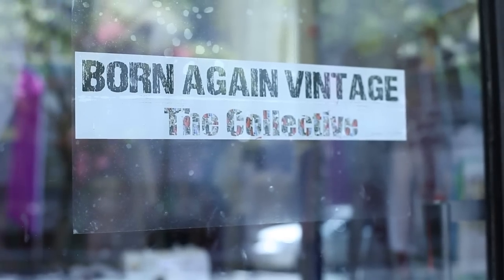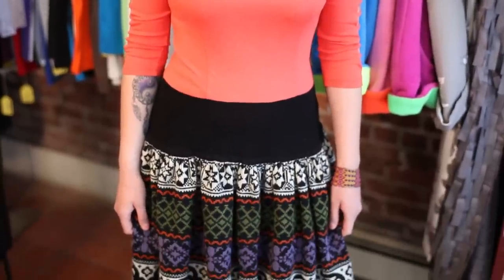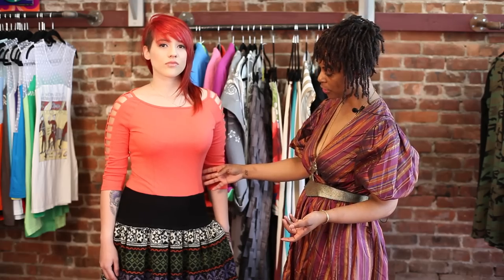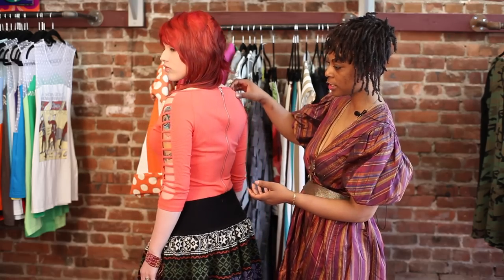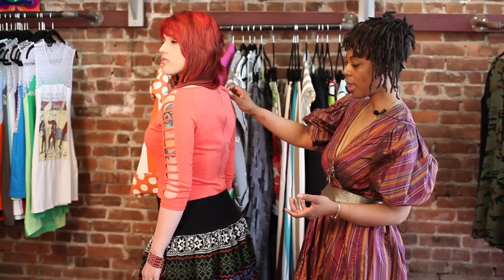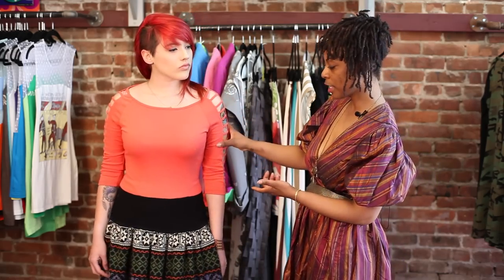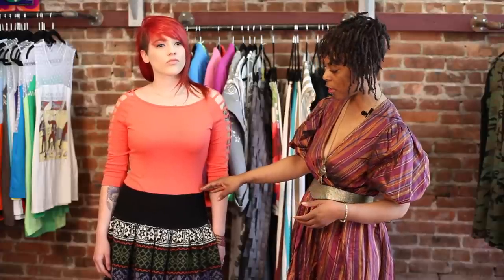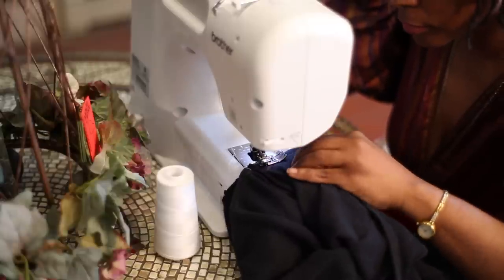How to Recycle a Sweater Skirt : Recycling & Upcycling Your Wardrobe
You don't have to throw away that old sweater skirt just because you don't want to wear it anymore. Recycle a sweater skirt with help from a designer and the owner of Born Again Vintage in this free video clip.

Bio: Bridgett Artise is a designer and owner of Born Again Vintage.

Series Description: Upcycling your wardrobe means taking older items and turning them into something new. Learn about upcycling your wardrobe with help from a designer and the owner of Born Again Vintage in this free video series.